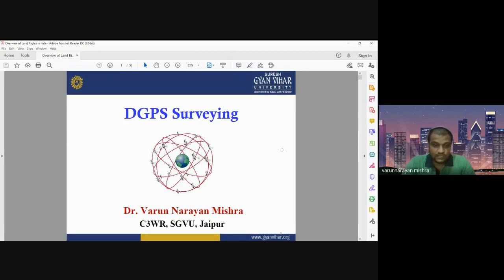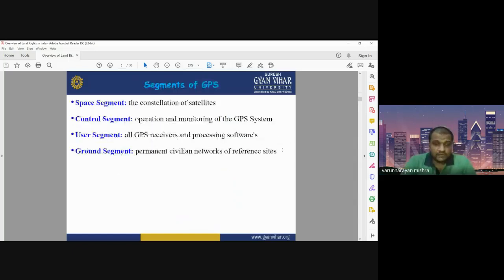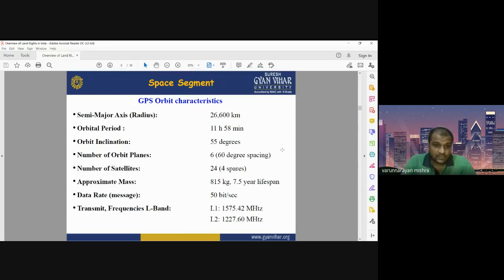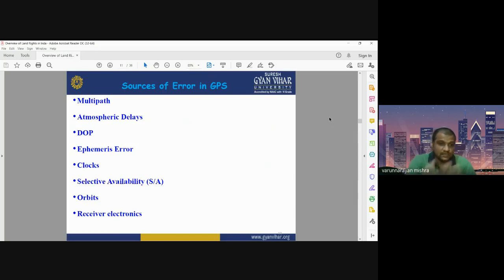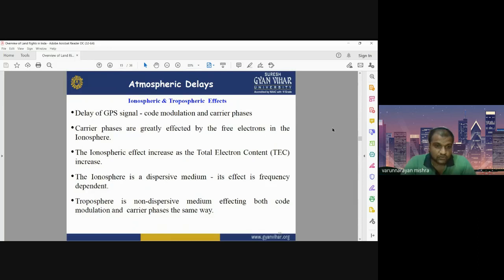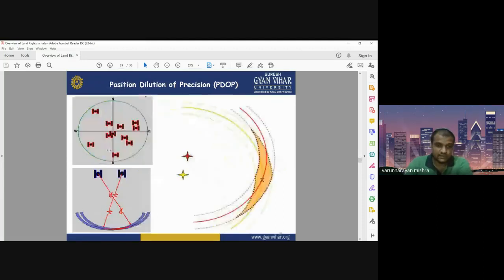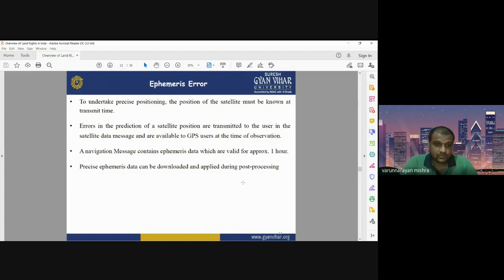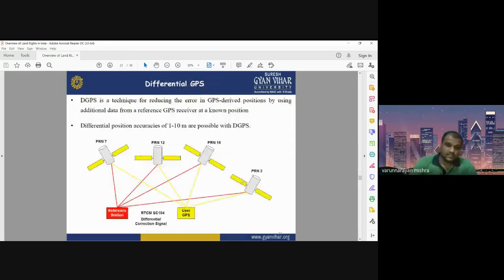MSc II Semester CWR 322 Geoinformatics in Land Information System 2021 06 11 at 20 46 GMT 7